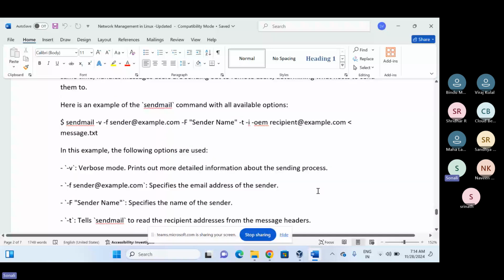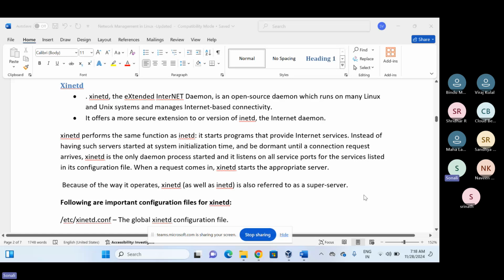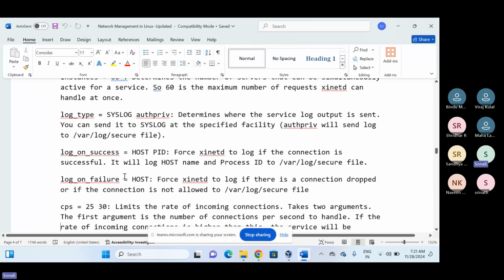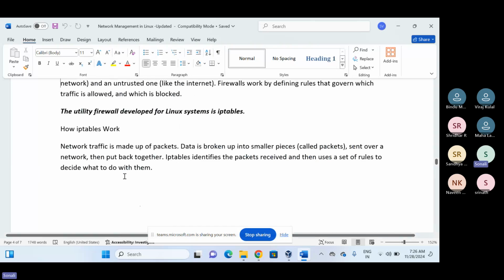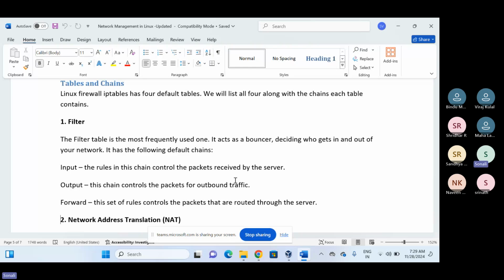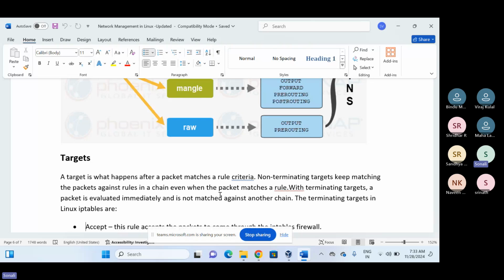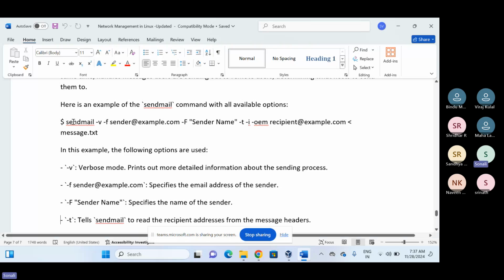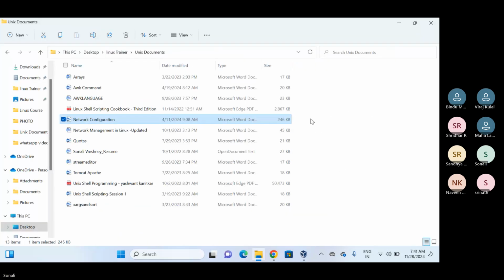22. Linux Sonali - Besant Technologies (Online Mode) - 28.11.2024